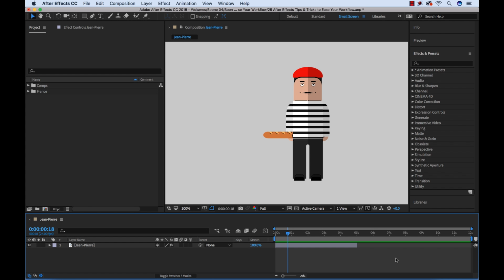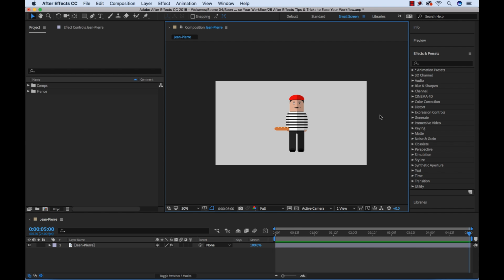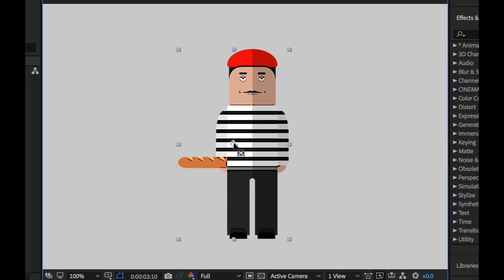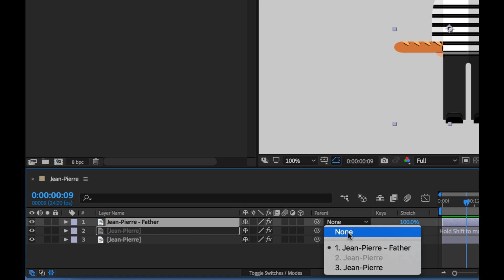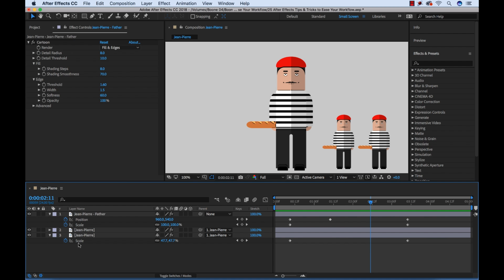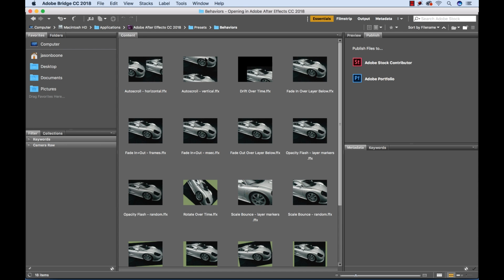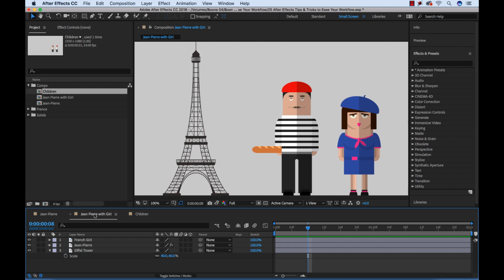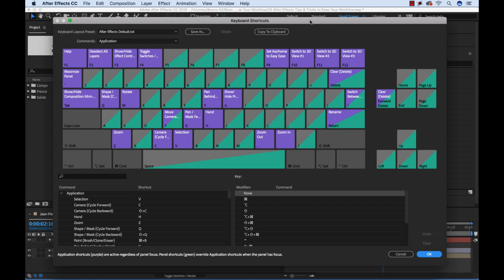25 After Effects Tips & Tricks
Here are 25 Tips & Tricks to Ease Your After Effects Workflow.

IBON
0:33

Maximize Panel (`)
1:36

Zoom In/Out on Composition (, .)
1:53

Zoom to Single-Frame Units (;)
2:10

Scroll to Current Time in Timeline (D)
2:36

Center in View
2:55

Pan Behind (Y)
3:10

Snap Anchor Point (Cmd/Ctrl)
3:55

Center Anchor Point in Layer
4:15

Duplicate a Clip (Cmd/Ctrl+D)
4:35

Parent a Layer
5:00

Split a Clip (Shift+Cmd/Ctrl+D)
5:45

Open Effect Controls (F3)
6:03

Show Properties with Keyframes (U)
6:29

Change Keyframe Interpolation (F9 or Cmd/Ctrl+click)
6:56

Toggle Between Switches and Modes Columns (F4)
7:20

Customize Timeline Columns
7:36

Set Markers (Shift+0-9)
7:53

Apply Animation Presets
8:08

Precompose Layers (Cmd/Ctrl+Shift+C)
8:36

View a Flowchart
8:58

Create a Null Object
9:24

Take and Show Snapshots (SHIFT + F5-F8)
9:55

Purge Memory
10:43

Keyboard Shortcut Map
11:11